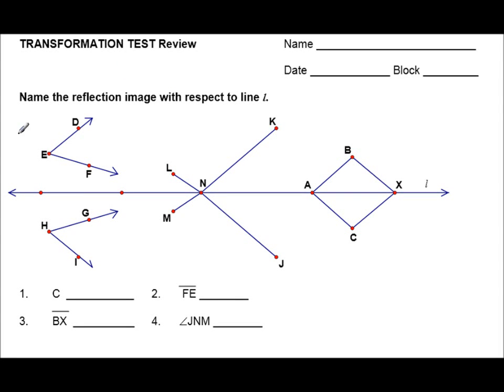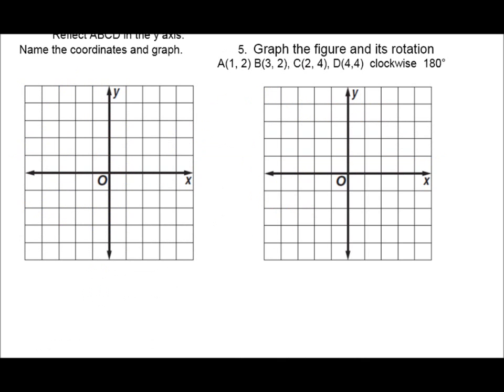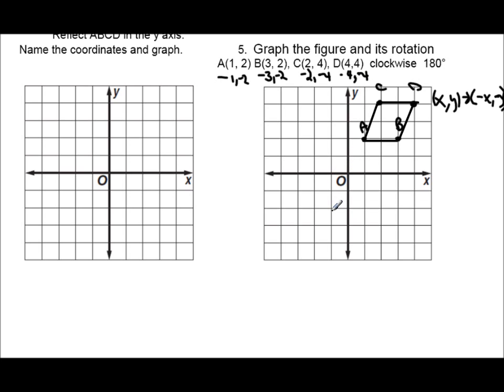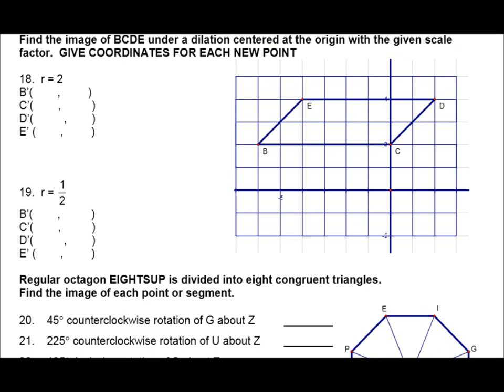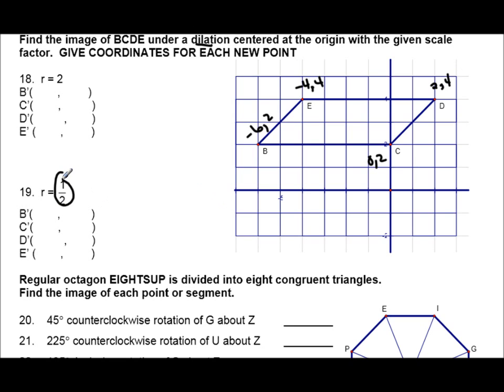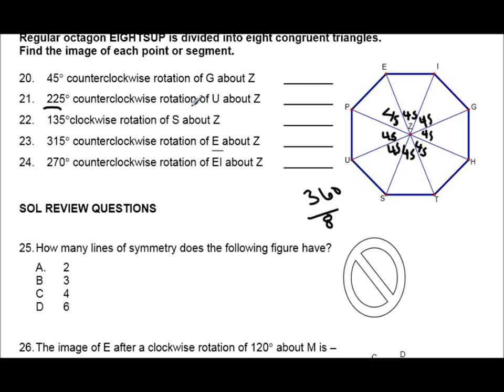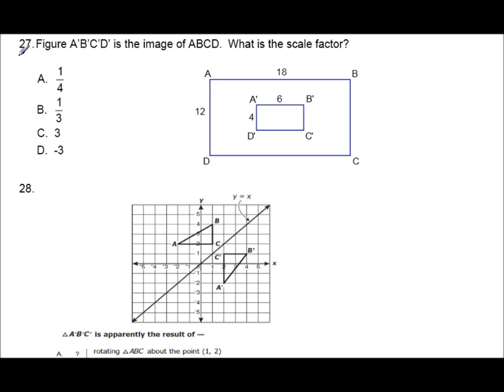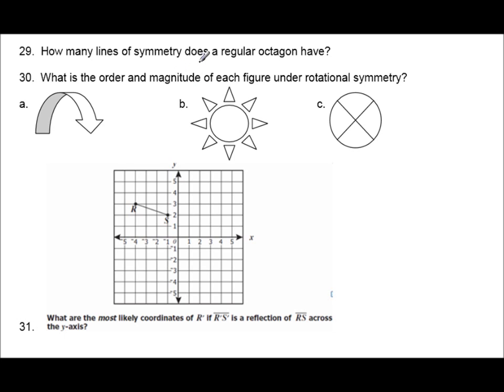Transformations Test Review SOLUTIONS